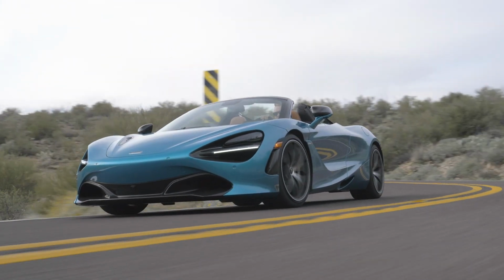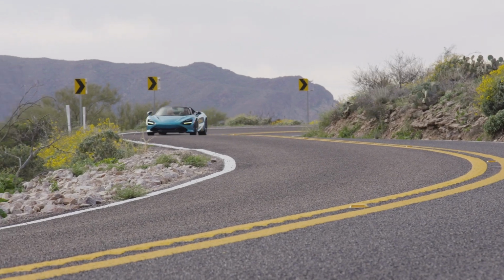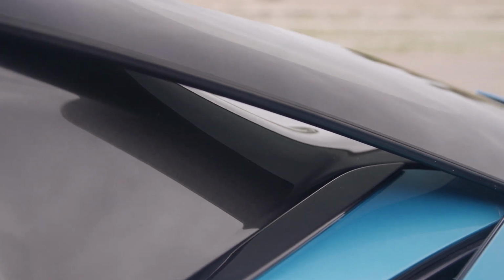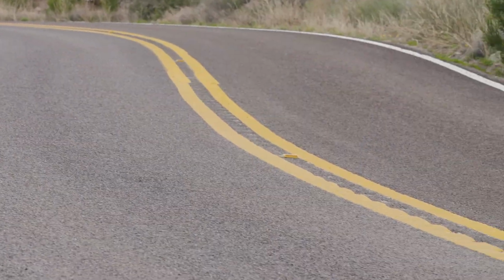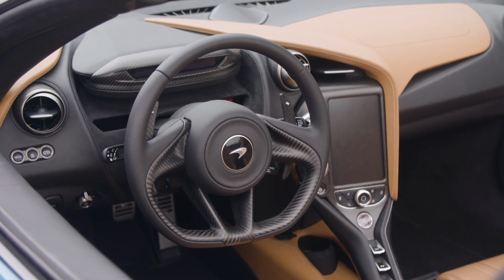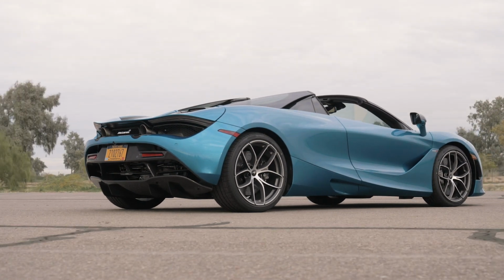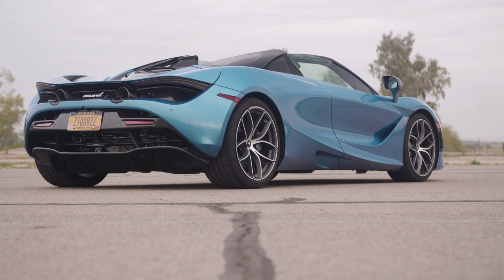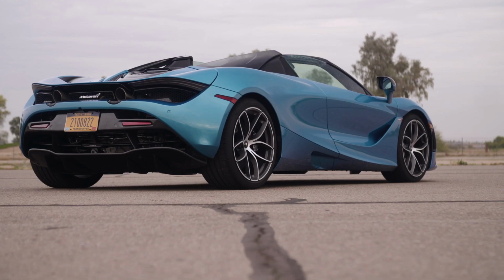First Drive | 2019 McLaren 720S Spider | Driving.ca